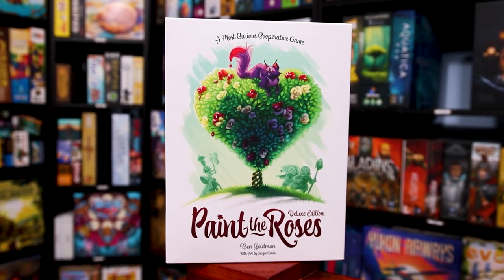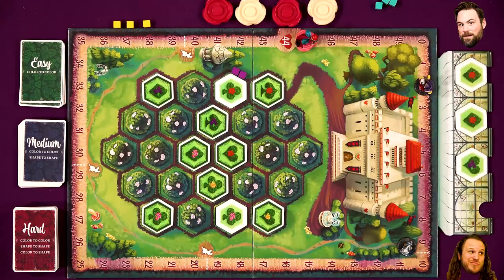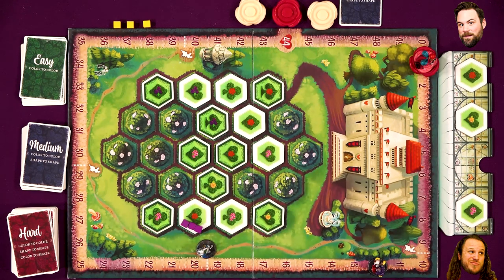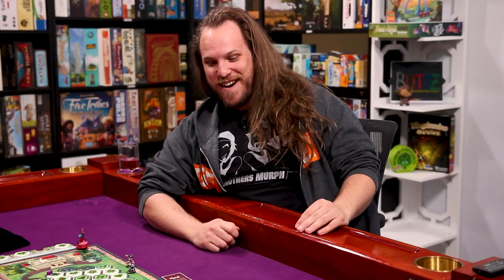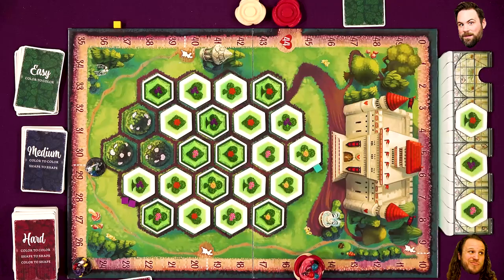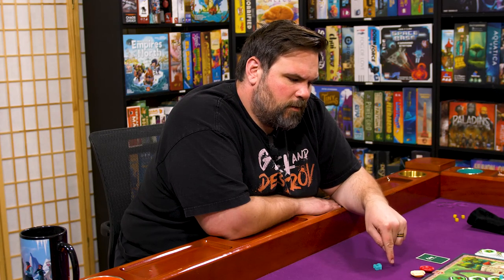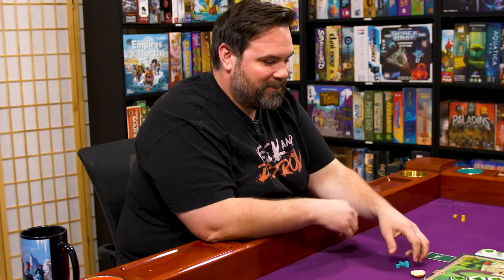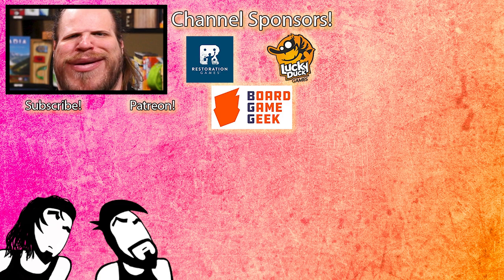Paint the Roses Play Through | The Game Haus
It's time to paint them gosh dang roses! The queen demands it!!! This game was a surprise hit with us! We absolutely love how simple yet tough it is! hat do you think of the game?

Check out some awesome games with really rad mixes of digital and analog board games over at Lucky Duck Games

And for any and all information on board games you gotta check out Board Game Geek! Seriously everything is there!